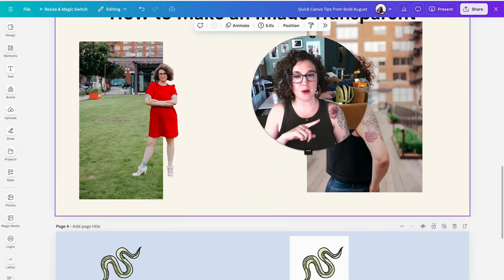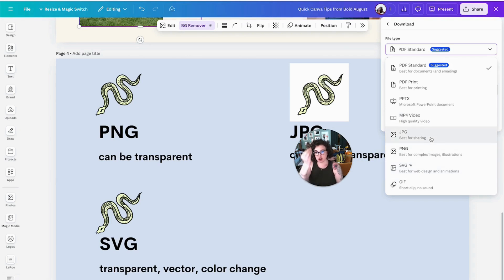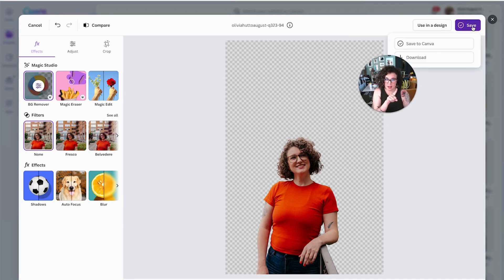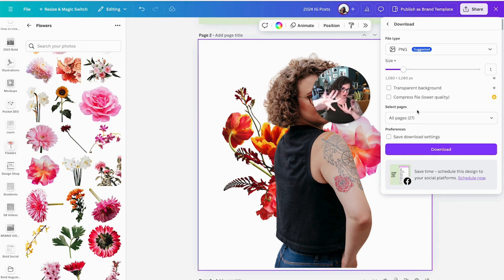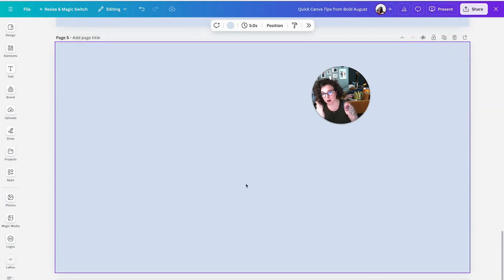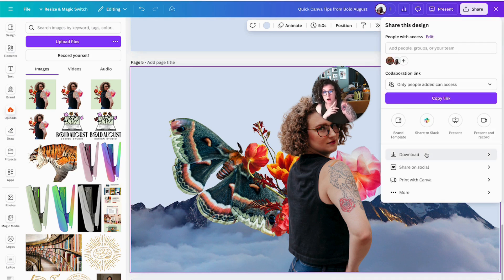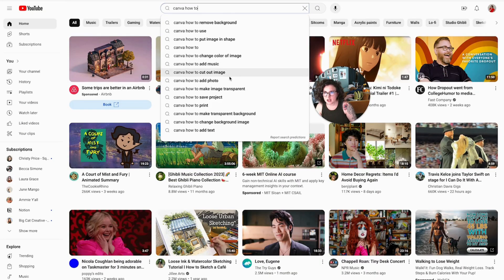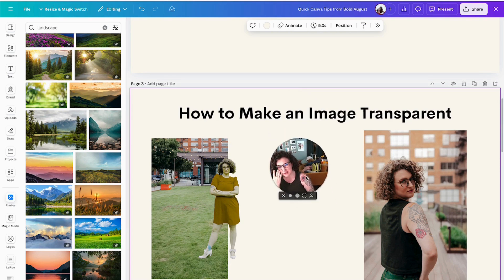How to Make an Image Transparent in Canva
Olivia’s BACK with a tip on transparent backgrounds! Removing the background of an image or creating a transparent background has never been easier with Canva. YOU DO NEED CANVA PRO!